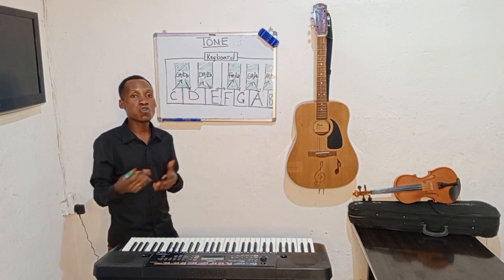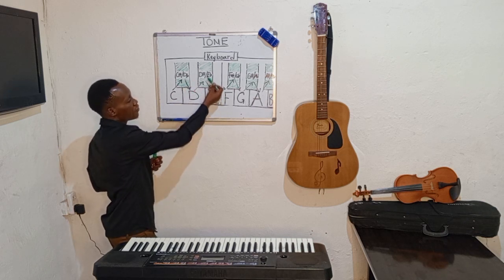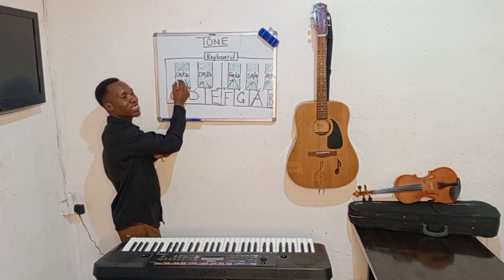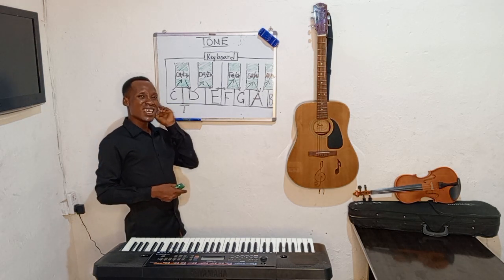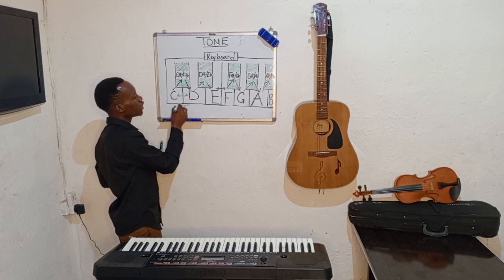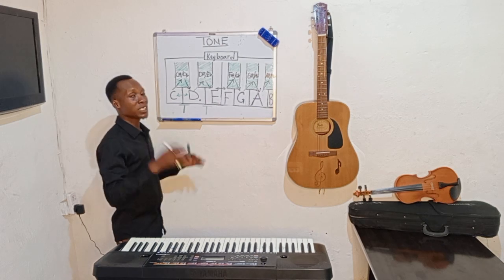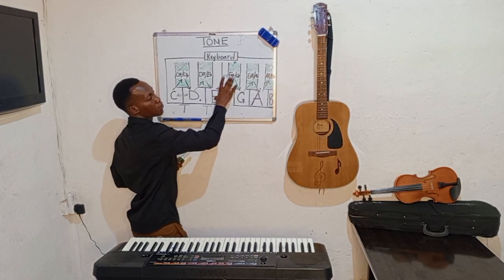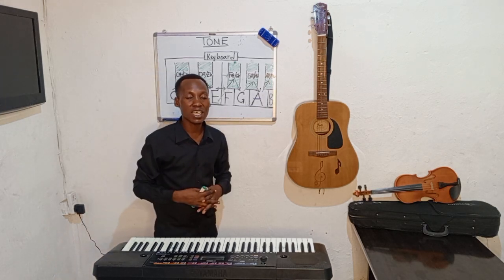Introduction to Tone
This video focuses on the definition and description of what a music tone is.